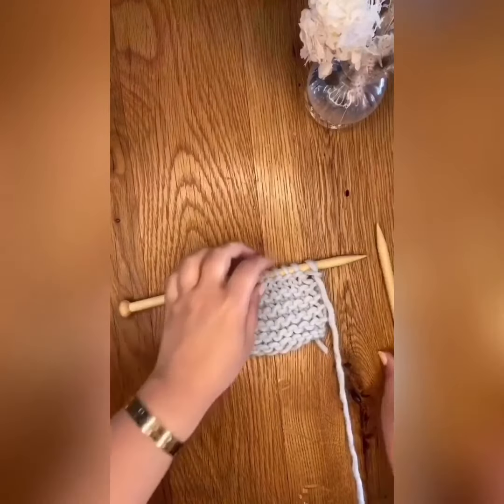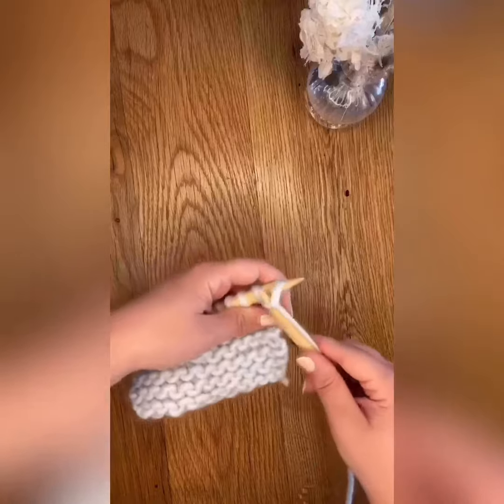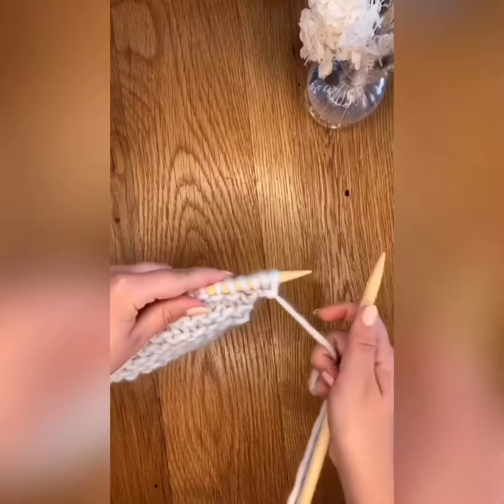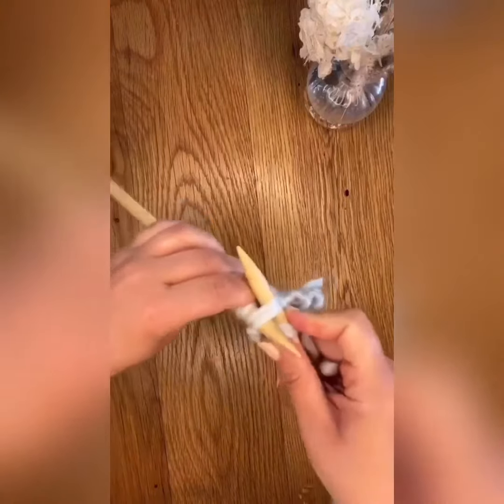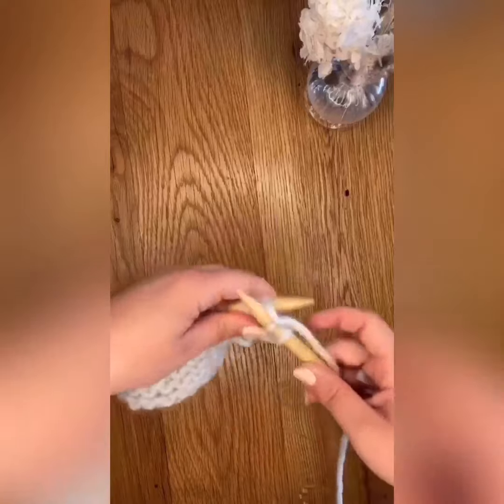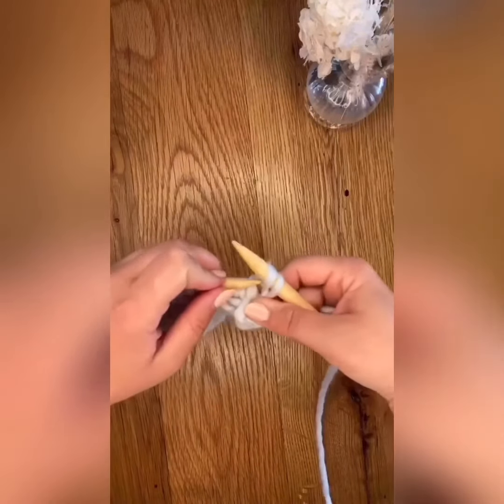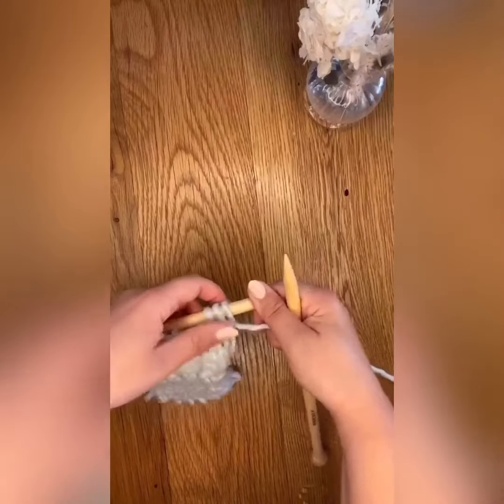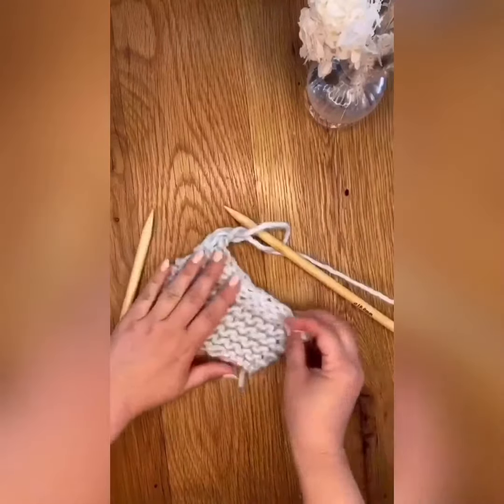3 stitch I-cord Bindoff